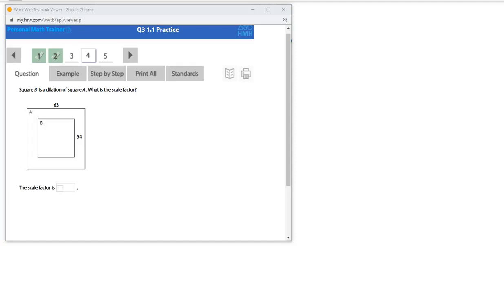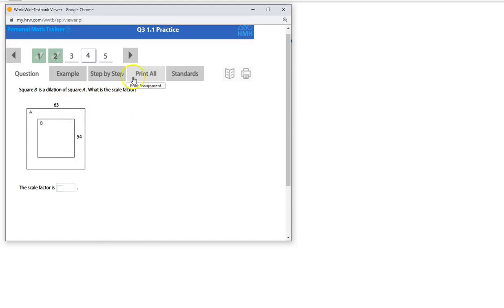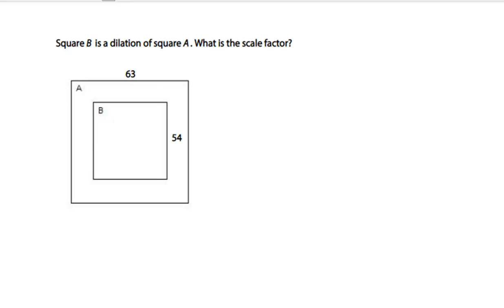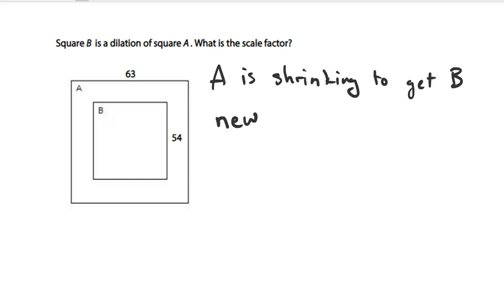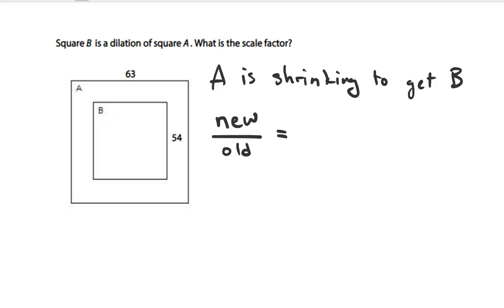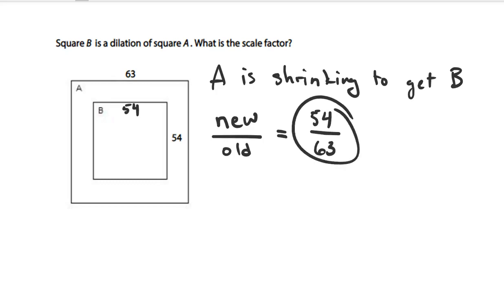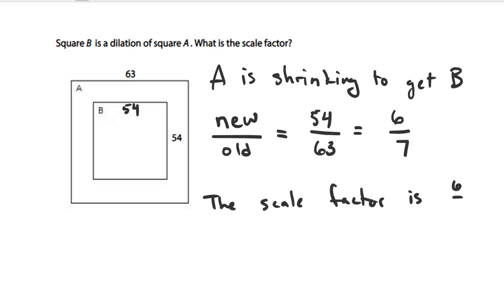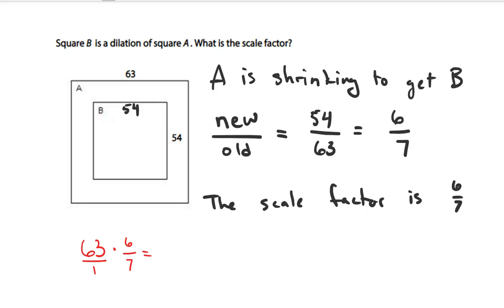Similar Figures -- Finding a Scale Factor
Learn how to easily find a scale factor using the properties of similar figures.